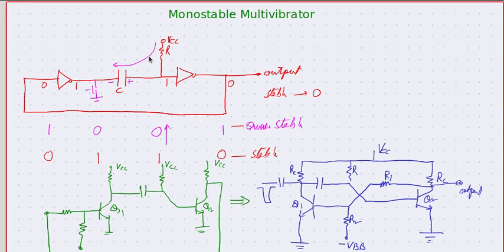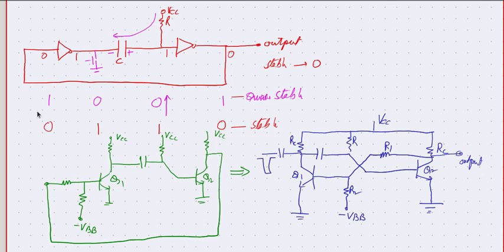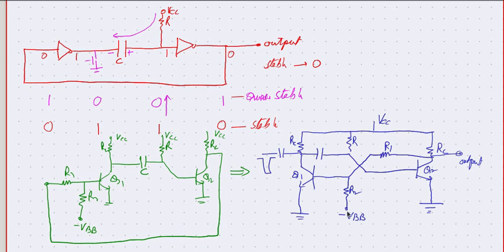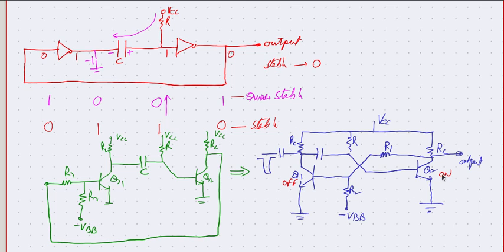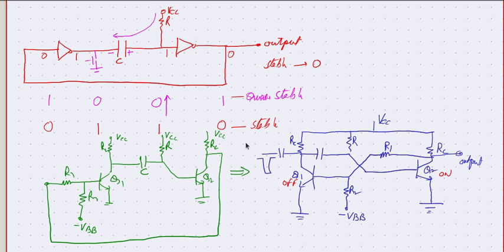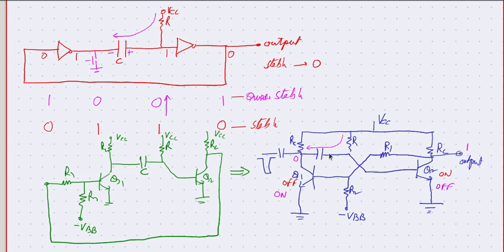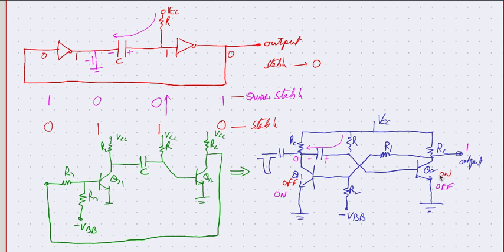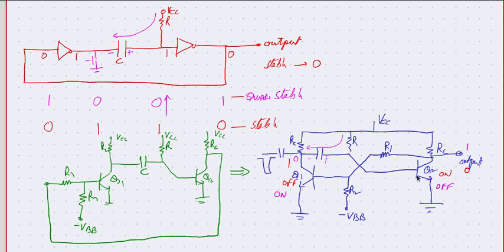pulse circuits Multivibrators MMV Implementation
In this session, let's see how the monoshot circuit is implemented using transistors.